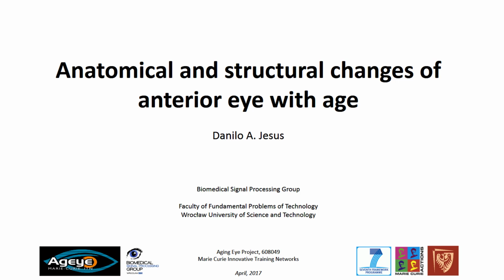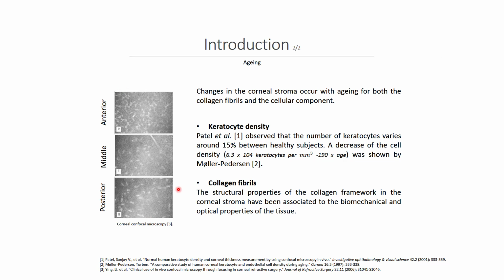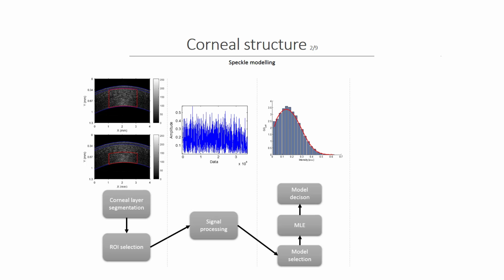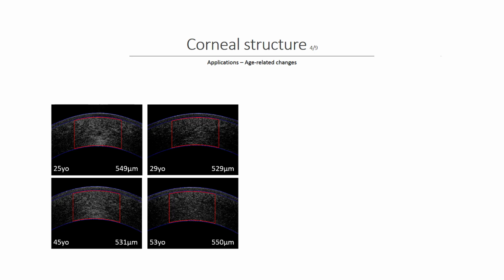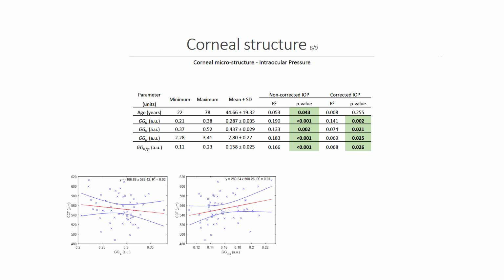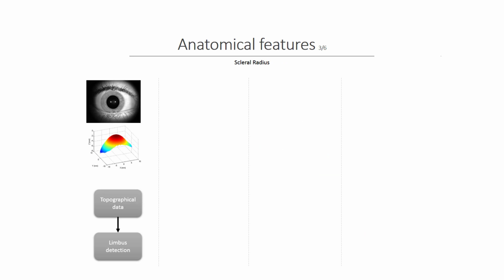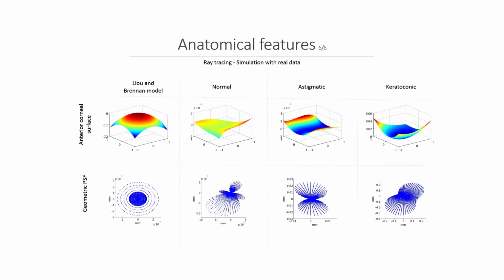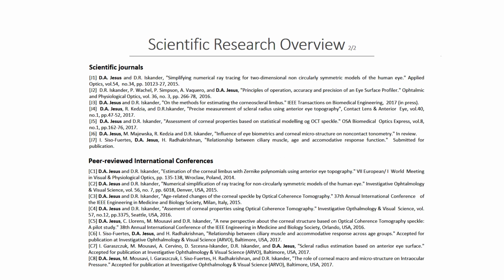Anatomical and structural changes of anterior eye with age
The work presented in this video has been conducted from March of 2014 to February of 2017 at the Biomedical Signal Processing Group, Department of Biomedical Engineering in Wrocław University of Science and Technology, Poland. The developed work corresponds to the third research project (ESR3) of the European Network Ageing Eye (AGEYE).